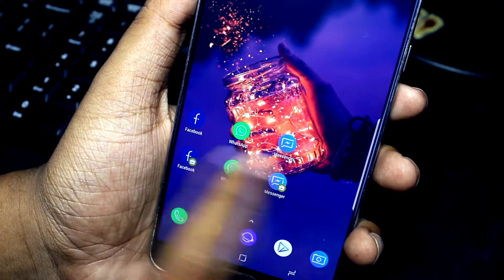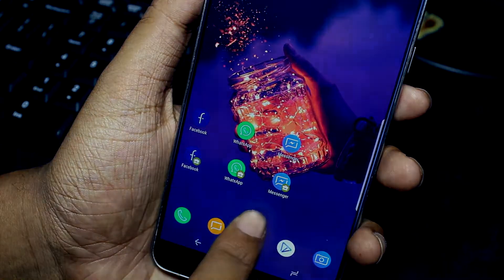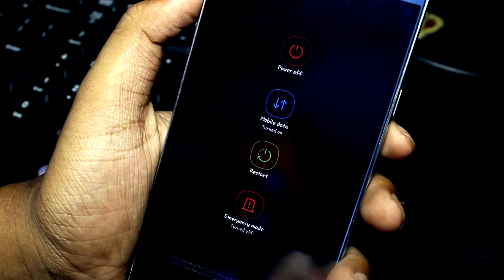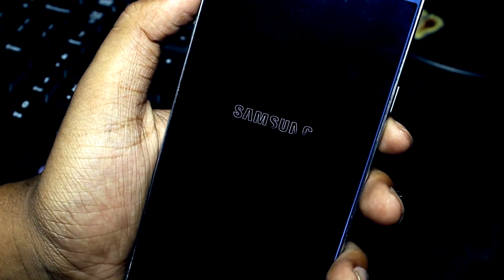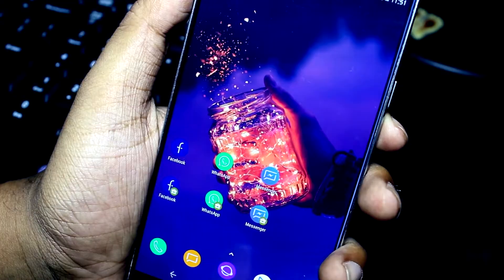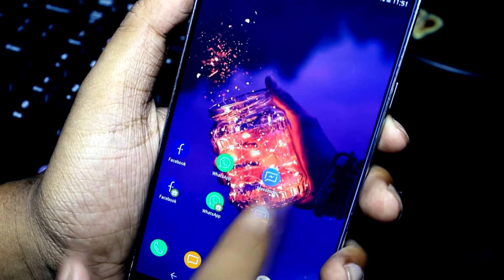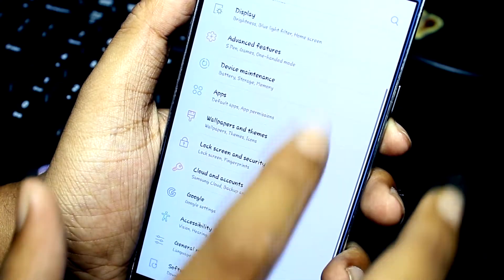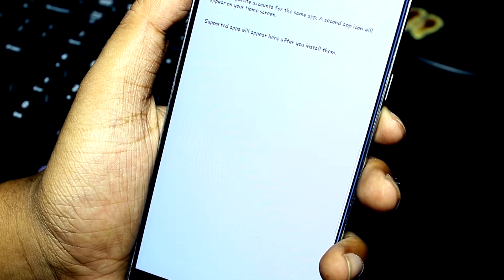Cloning Dual Apps on Galaxy S8+/S8 Rom(Dual Messenger)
In this video, I am gonna show you how to clone apps and use two different accounts on the same device without using any third party app. Enjoy

Download Link-